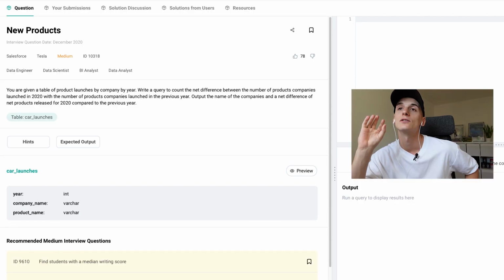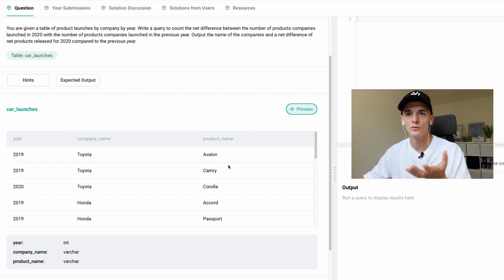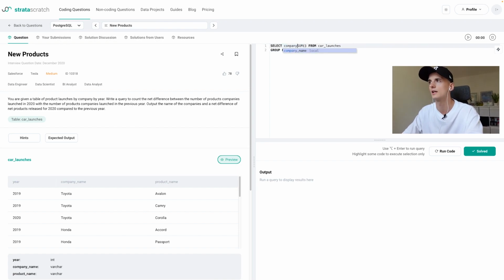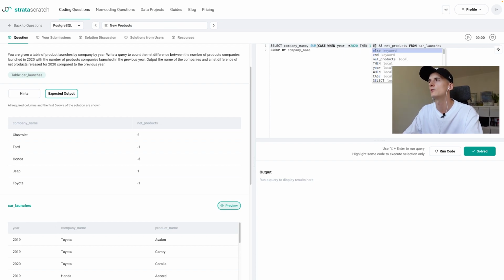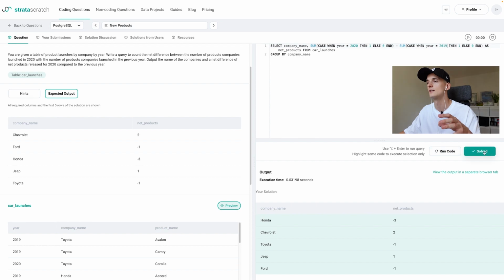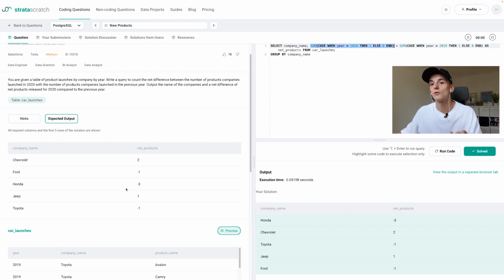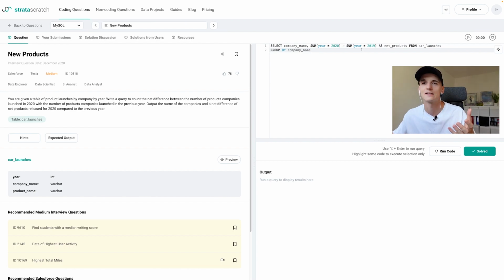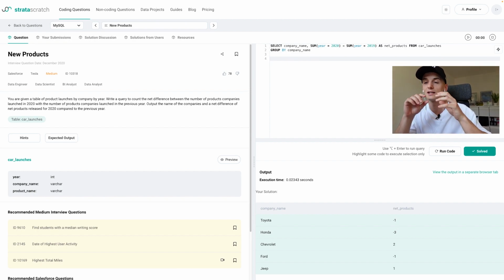Tesla SQL Interview Question for Data Scientists and Data Analysts (StrataScratch 10318)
Solution and walkthrough of a real SQL interview question for Data Scientist and Data Analyst technical coding interviews. This question was asked by Tesla and is called "New Products".

My solution for this question:

SELECT company_name, SUM(CASE WHEN year = 2020 THEN 1 ELSE 0 END) - SUM(CASE WHEN year = 2019 THEN 1 ELSE 0 END) AS net_products
FROM car_launches
GROUP BY company_name